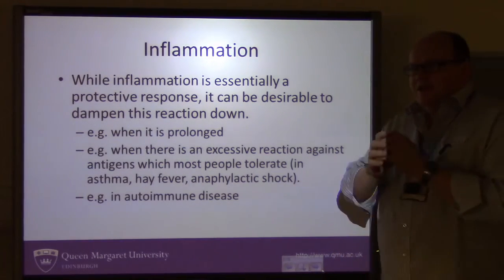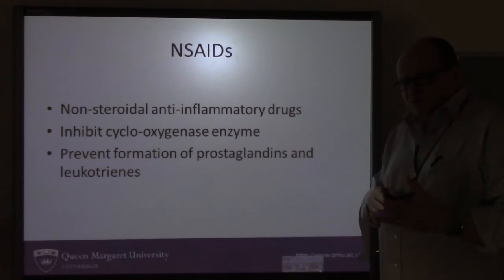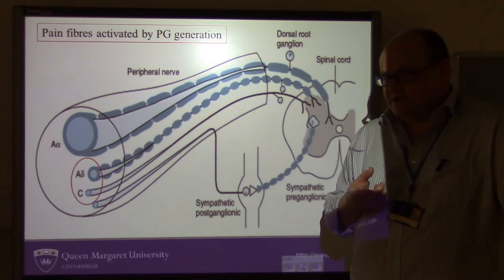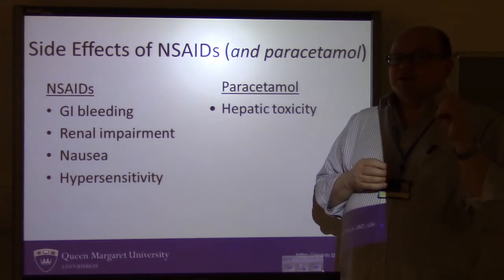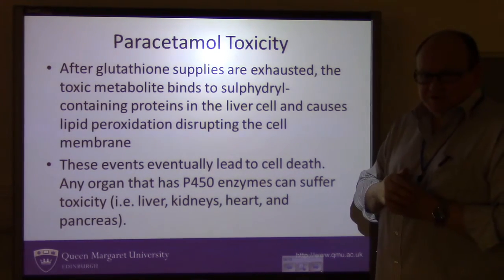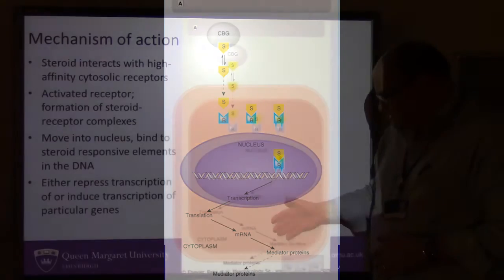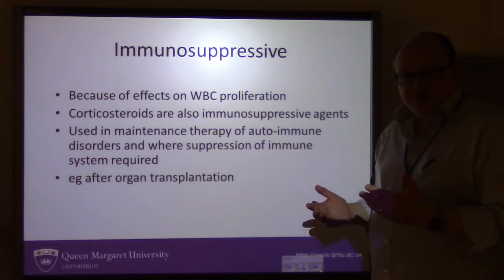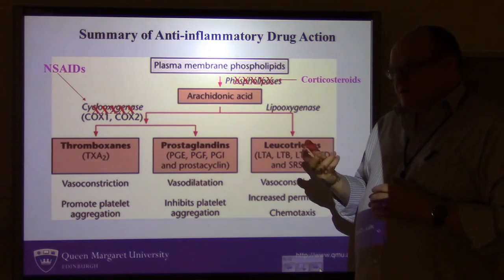Pharmacology of Inflammation